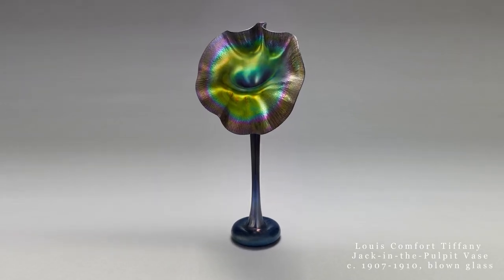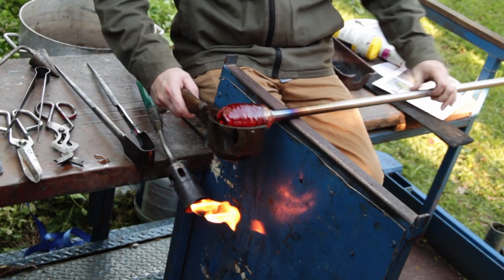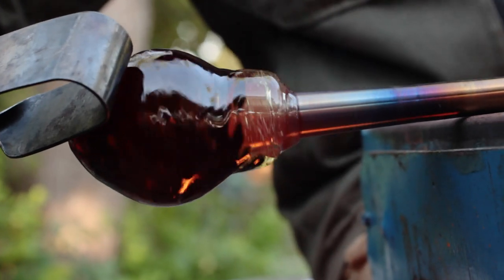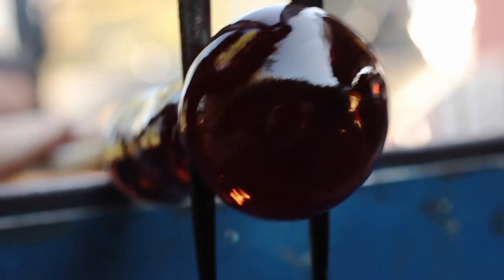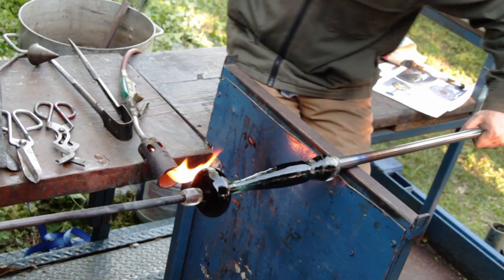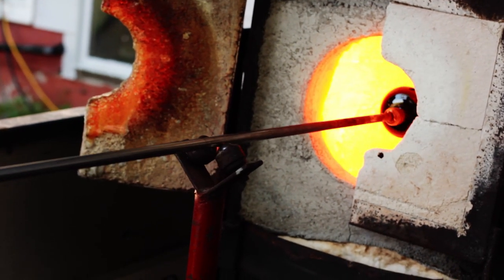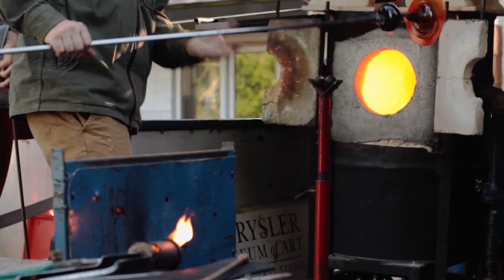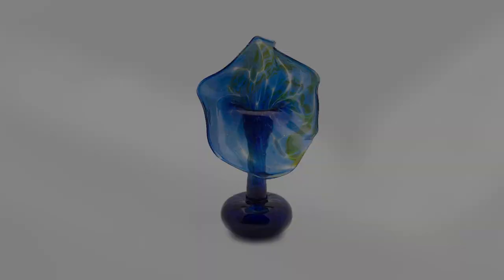Exploring Tiffany: How to Make a Jack-in-the-Pulpit Vase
This video made by the Chrysler Museum of Art for the Georgia Museum of Art in conjunction with the exhibition “Louis Comfort Tiffany: Treasures from the Driehaus Collection” shows the techniques Tiffany Studios used to create a vase that looks like the flower known as jack-in-the-pulpit.